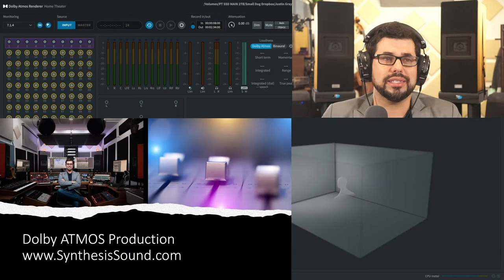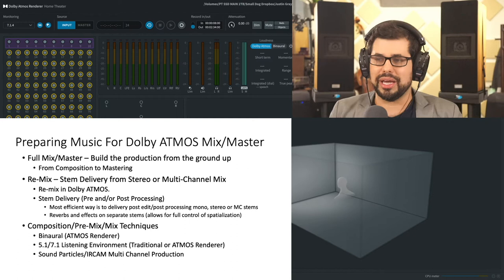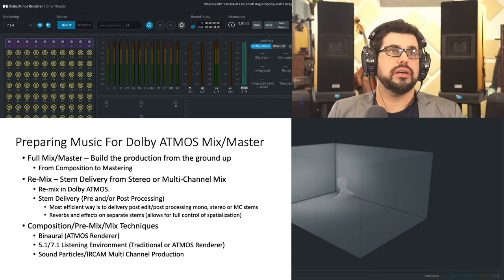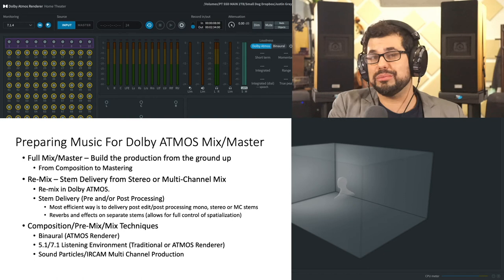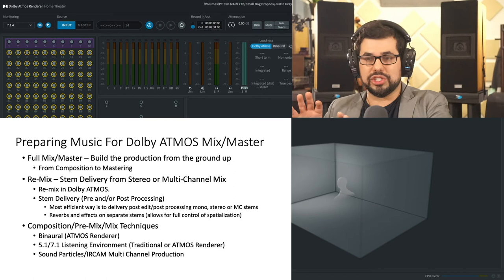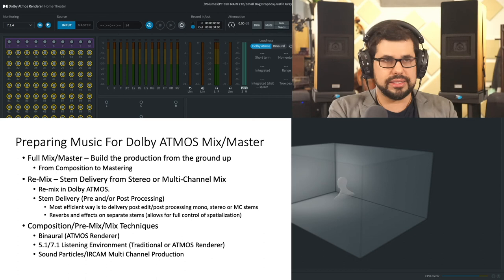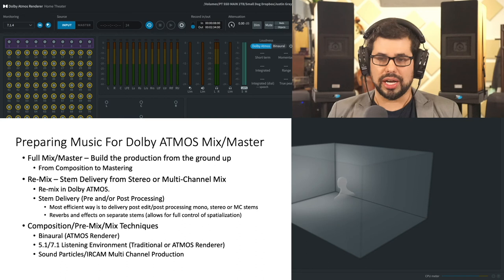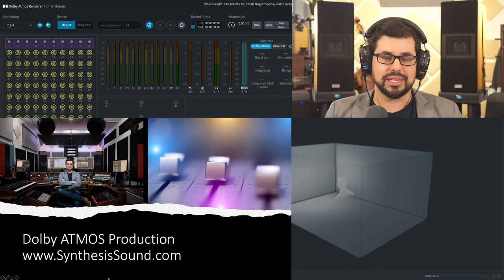Dolby ATMOS Music Production With Justin Gray - Episode 3 (Preparing Music for Dolby ATMOS Mixing)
My name is Justin Gray. I am a mix/mastering engineer and producer from Toronto, Canada. In these videos dedicated to Dolby ATMOS music production, I will be exploring the Dolby ATMOS immersive audio format, with the goal of sharing with artists and producers the inspiring potential this format holds for the future of music.

Episode3 explores approaches to preparing your music for Dolby ATMOS music production and mixing. In this video, I explore multiple approaches to getting your music mixed and mastered in the Dolby ATMOS music format.

These feature my work as a mix and mastering engineer in the format.

Justin Gray is endorsed by Radial Engineering, Lava Cable, D'Addario Canada, Source Audio, Markbass & Godfrey Guitars.